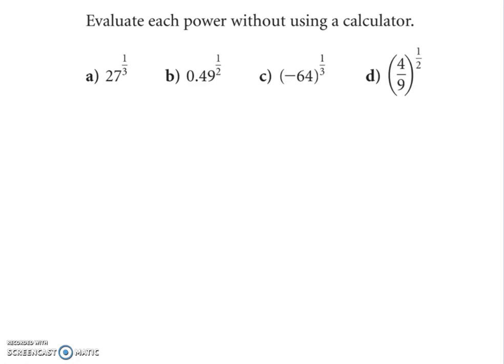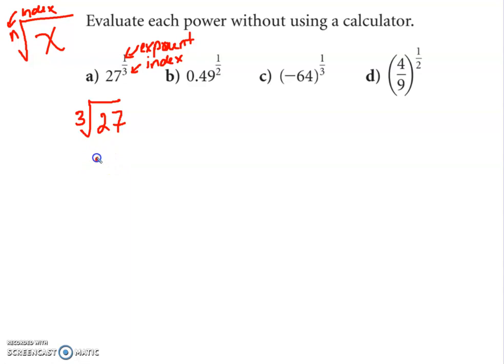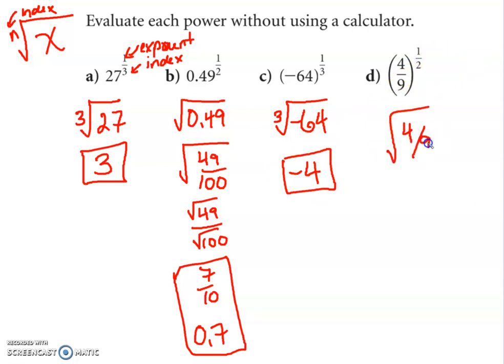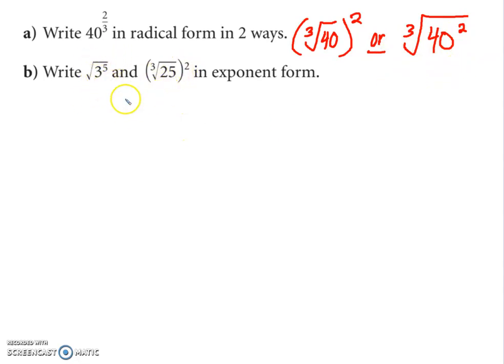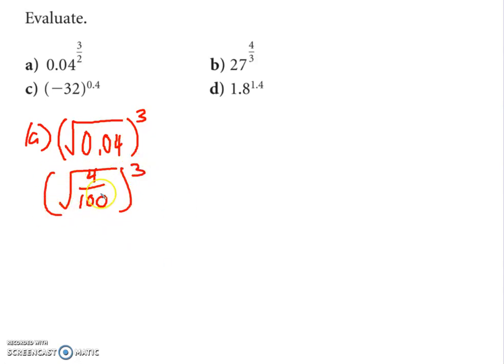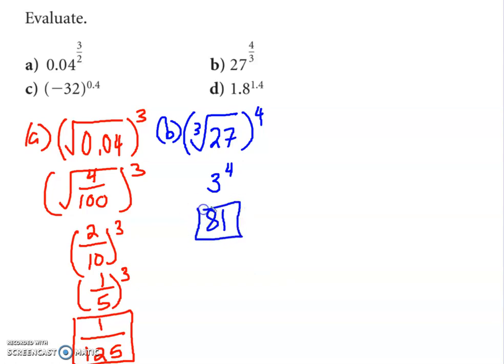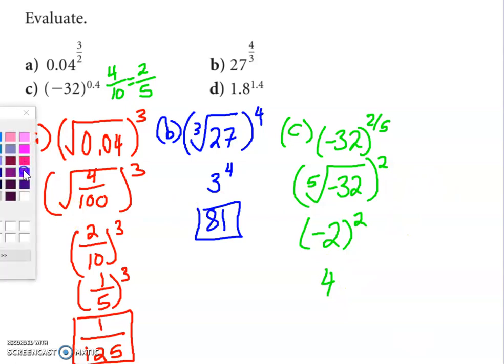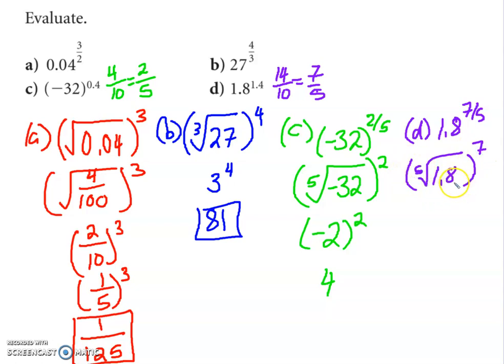Math 10 - 4 4 Rational exponents